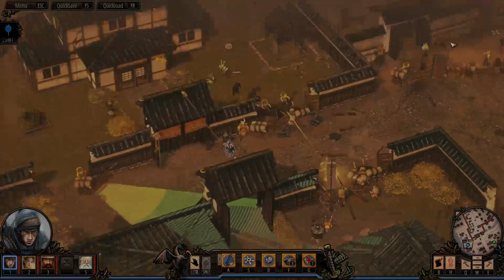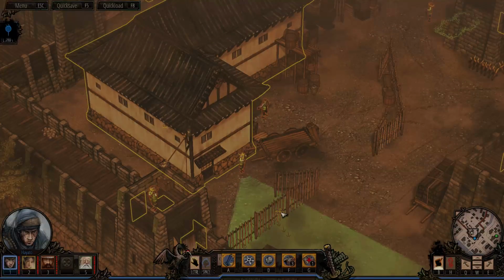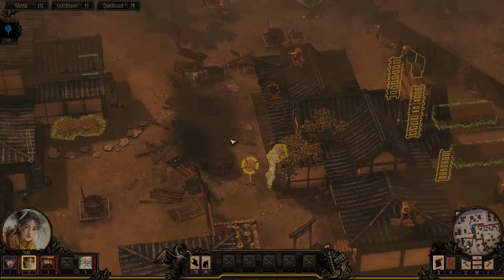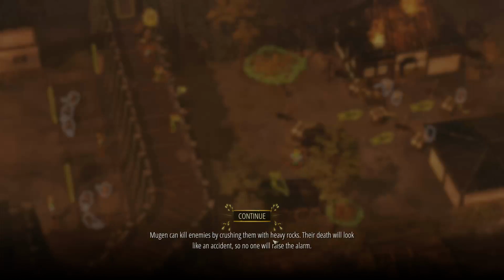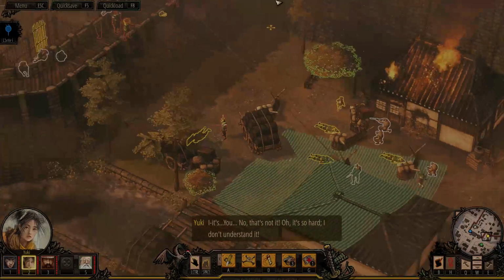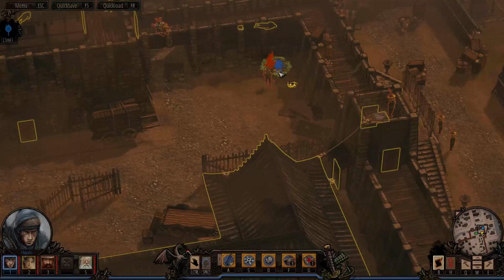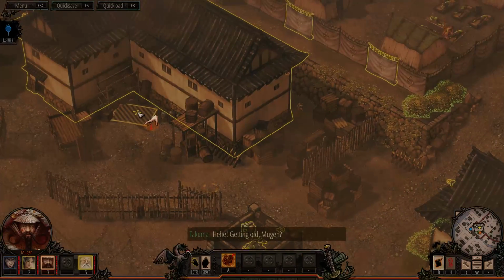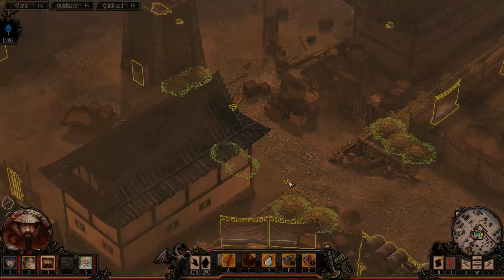Shadow Tactics: Blades of the Shogun | Level 8 part 1